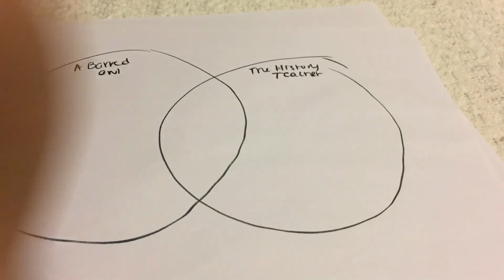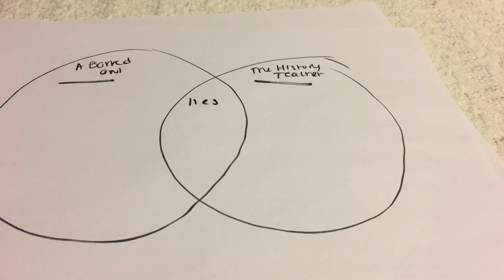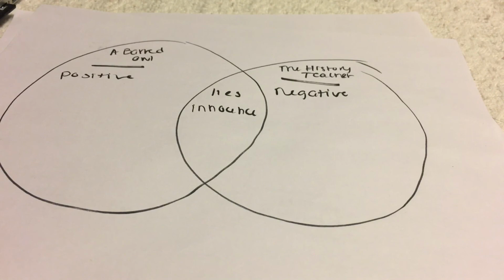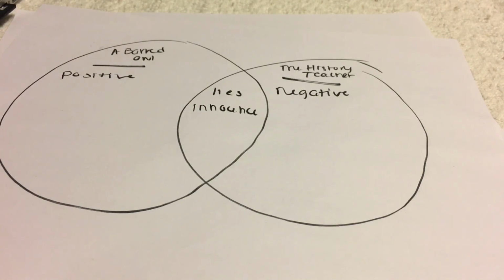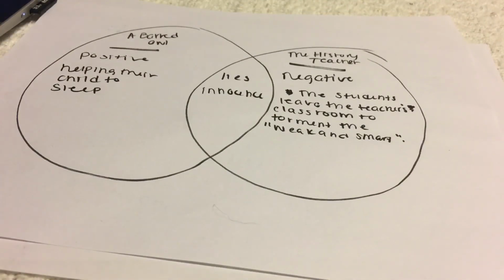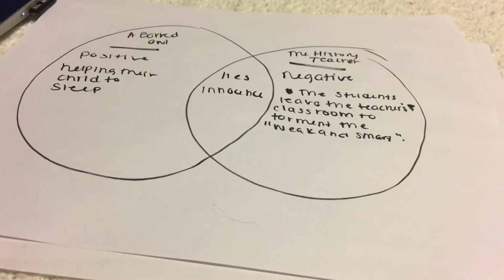A Barred Owl and The History Teacher